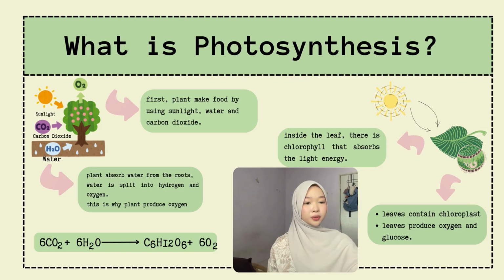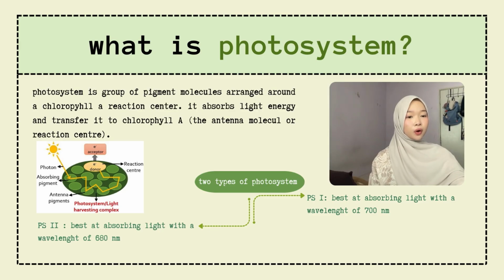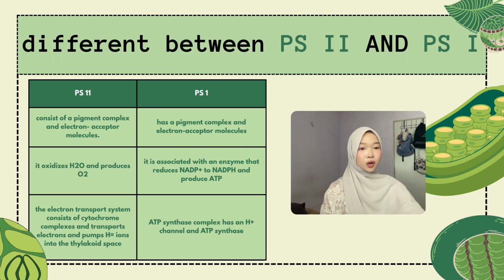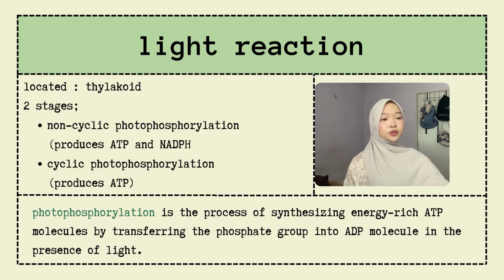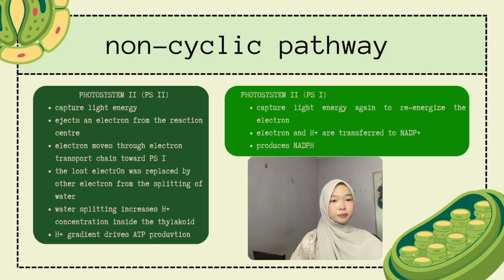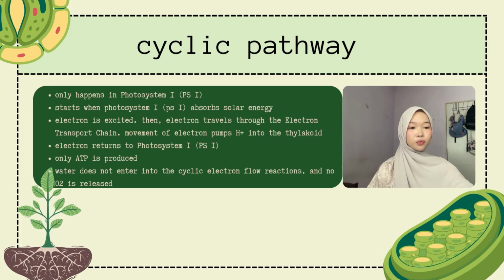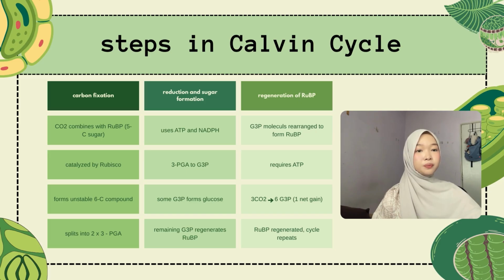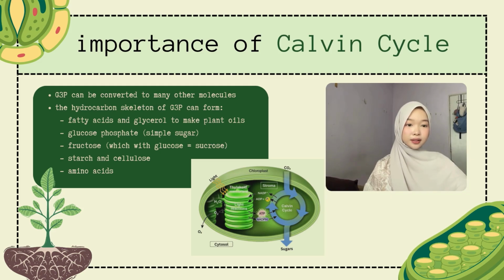AGR499 : LIGHT AND DARK REACTION OF PHOTOSYNTHESIS